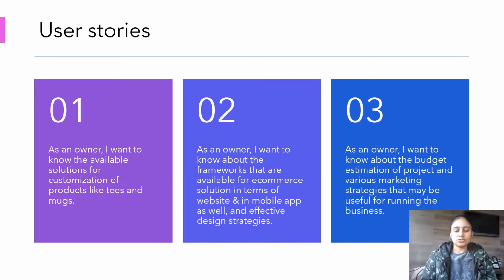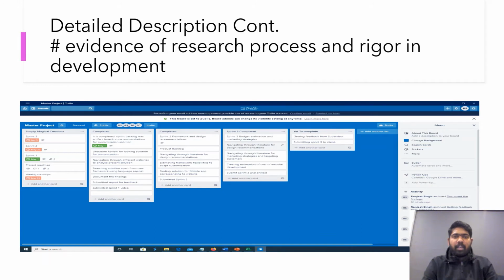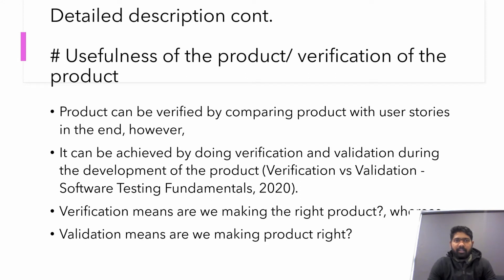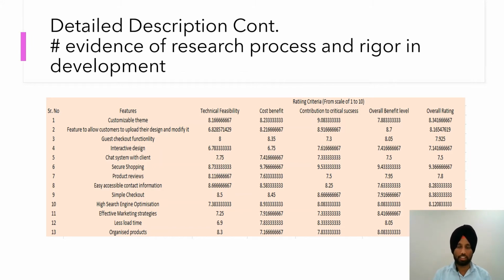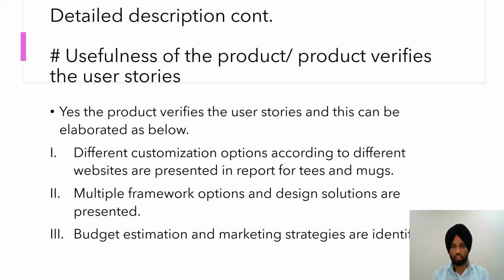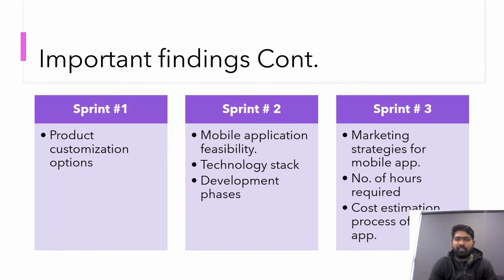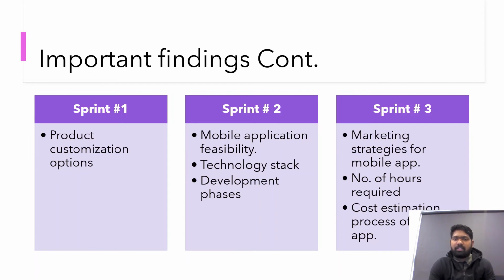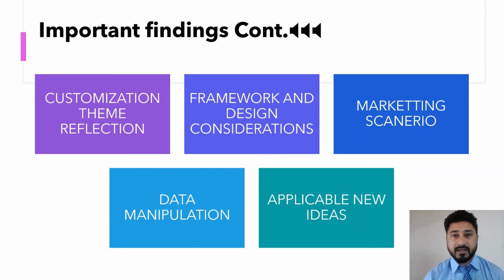Product Demonstration Simply Magical Celebrations